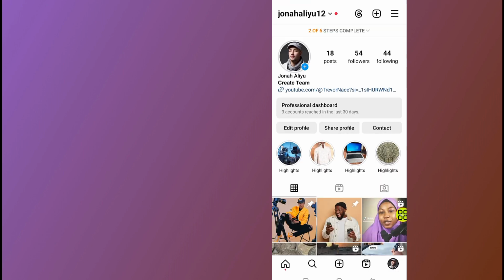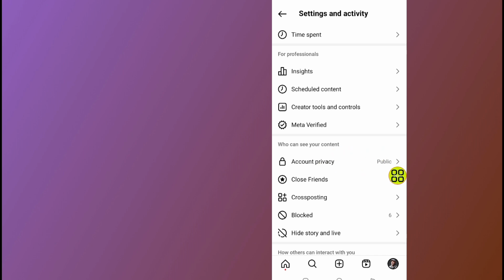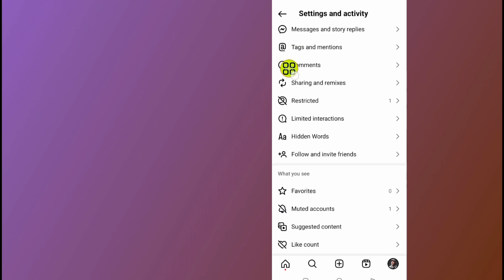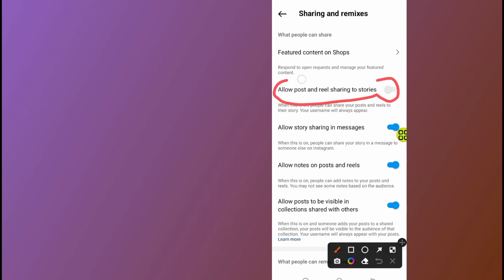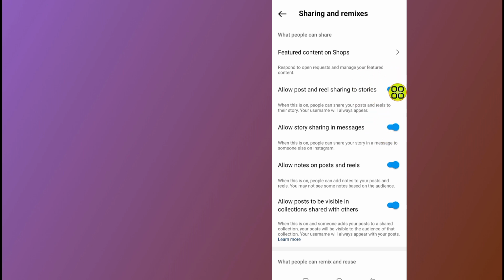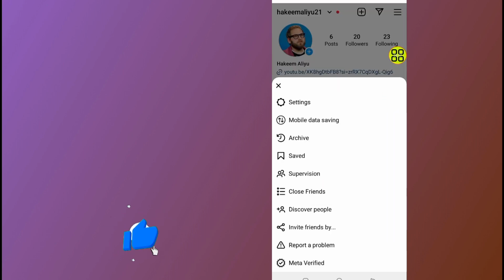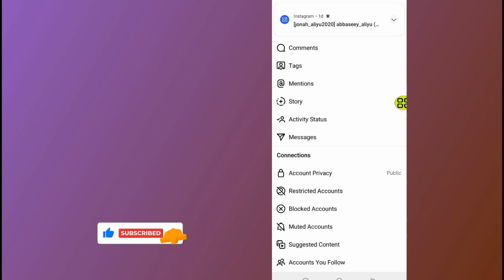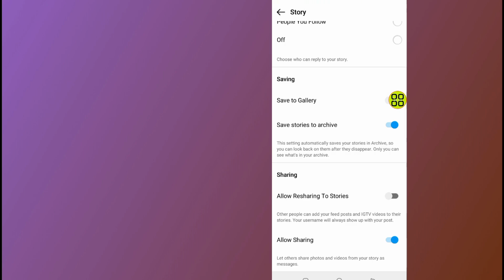How To Allow People To Share Your Posts In their Instagram Story - Easily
Master How To Allow People To Share Your Posts In their Instagram Story in a few simple steps. If you are looking for a video about how to allow people to share your stories on instagram dm here it is! In this video I will show you how to allow people to share your story on instagram. Be sure to watch the video to the very end. You will learn how to allow people to share your post on their instagram story